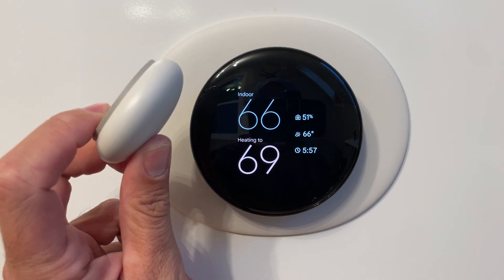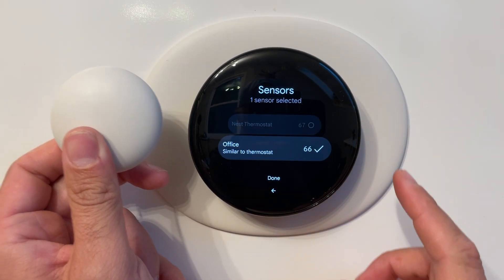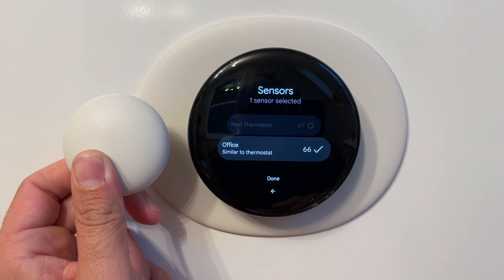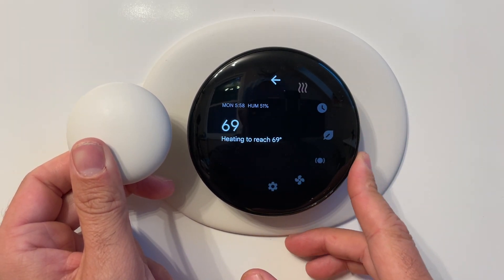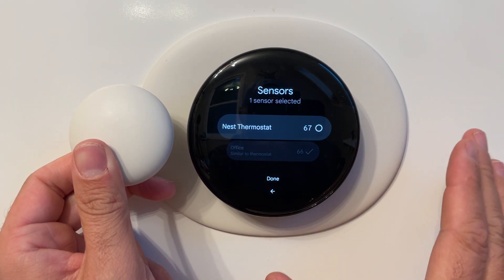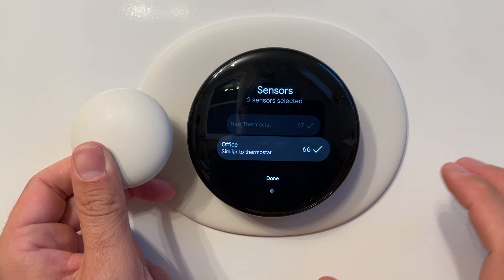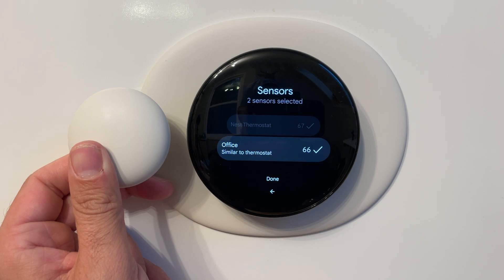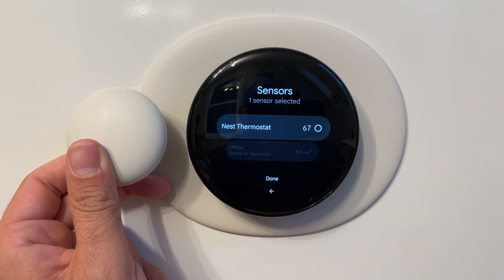3 Things You Can Do With The New Gen 2 Nest Temperature Sensors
In this video we go over 3 things you can do with the Nest Thermostat Temperature Sensors Gen 2. These work with the Nest Thermostat to allow you to remotely monitor the temperature.
Nest Temperature Sensor Gen 2